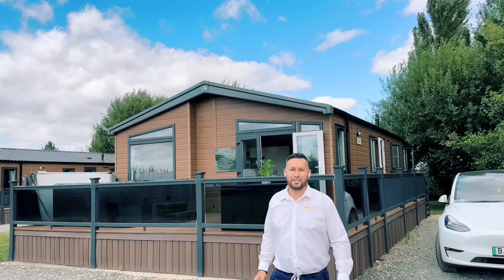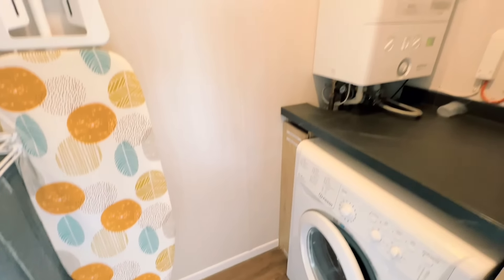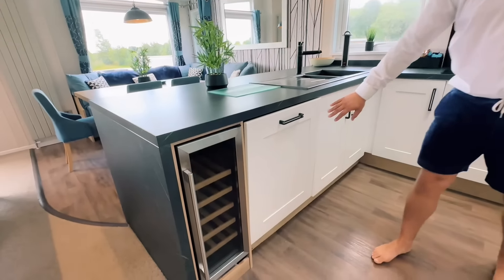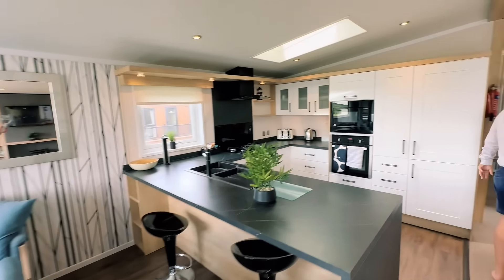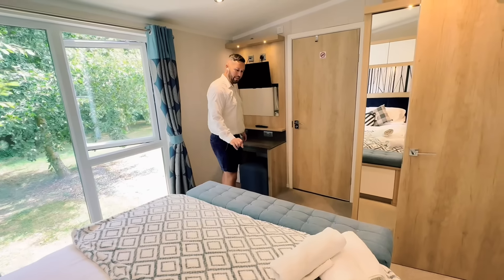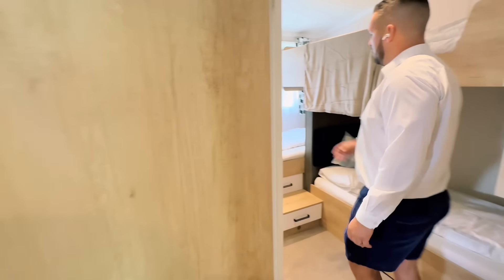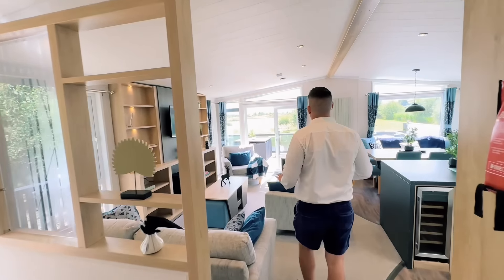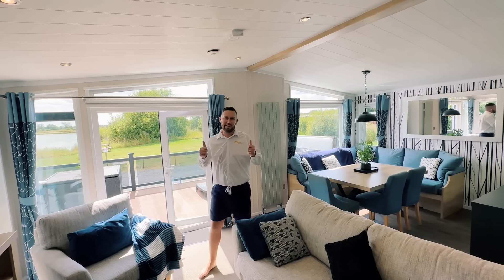3 Bedroom 42 x 20 Lodge Sited Near Lincoln on a 12 Month Park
My Leisure Home are excited to announce a great new partnership with this stunning untouched holiday park.

This 12 month holiday park is set in a beautiful countryside tranquil setting with multiple fishing lakes,a natural swimming lake, eatery & licensed bar the location is just 5 miles from the historic city centre of Lincoln.

This fantastic 3-Bed 42 x 20 foot lodge is sited on a cracking spacious plot comes as a full turn key solution with a great sized UPVC decked area with an outside dining area & Hot tub.

🔥 let’s explore What’s included?

1 x Spacious 42 x 20
3 Bedroom Lodge – Perfect for family and friends!

An extensive exterior raised UPVC decked area with seating & a huge hot tub.

Large dining area with additional seating via breakfast bar

Fully Equipped Kitchen – wine chiller, oven,dishwasher & microwave

Utility Room- housing your Boiler & Washer Dryer

All of this for:

⭐️⭐️⭐️JUST £109,997! ⭐️⭐️⭐️

💷 Site Fees? Just £3,200 a year!

This is an incredible deal for such a premium lodge in a beautiful location.

Ask us about assisting with letting it out while you’re not using it..

Or visit us in person at:
My Leisure Home HQ
North Parade
Skegness
PE25 1DB

Best regards